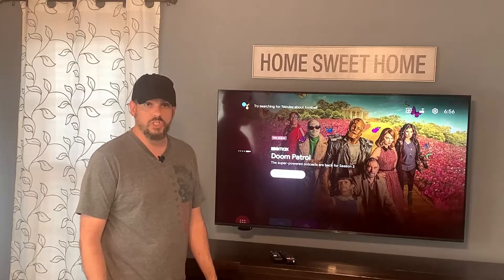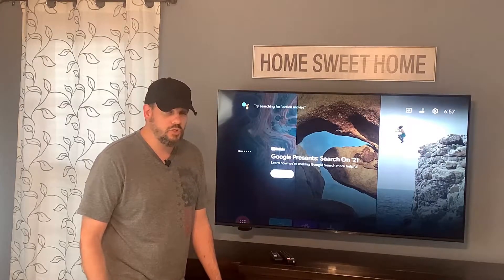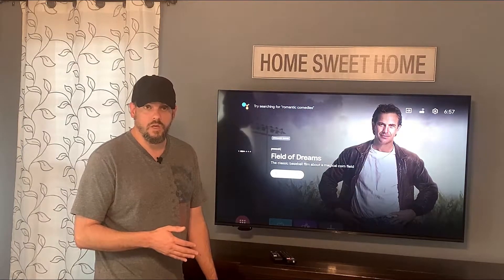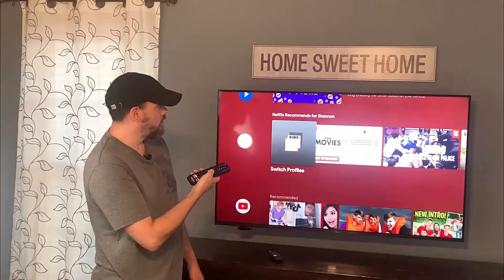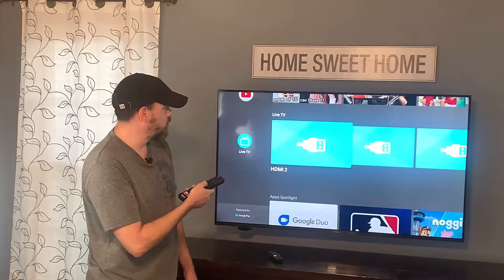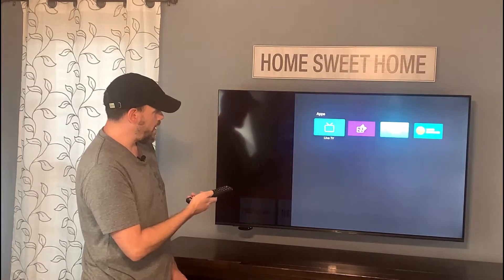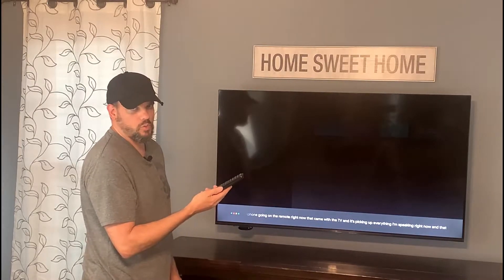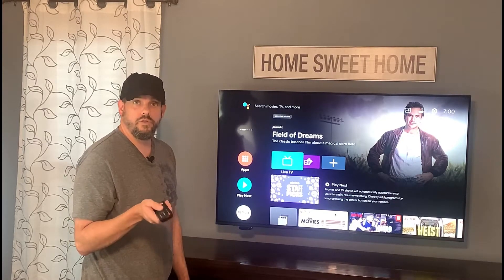How to fix slow Hisense TV - Is your Hisense Android TV delayed and nonresponsive? 1 simple trick!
If you own a Hisense Android TV or other Android type TV and it's very slow, delayed, nonresponsive and just takes forever to turn on and open apps or function, watch this video and find out the one simple trick to fix this problem for you.  I suffered with this issue for months before I realized what was causing it.